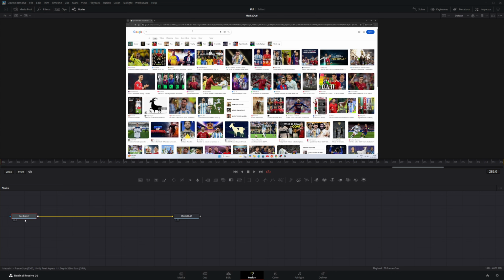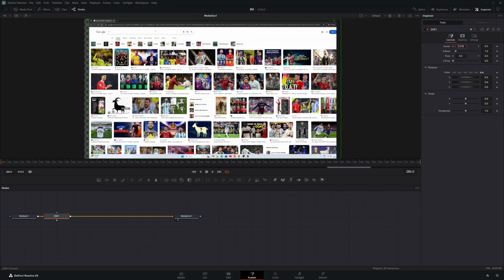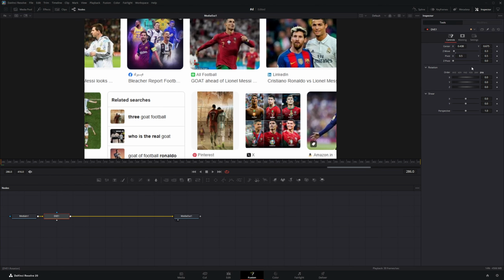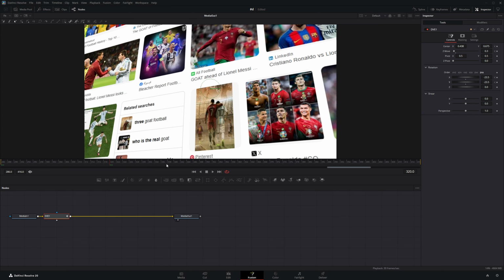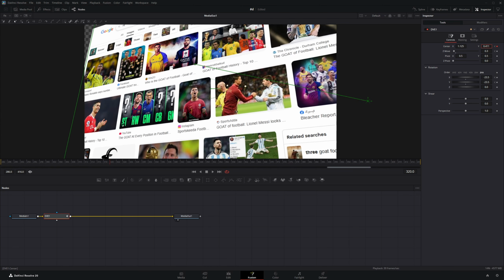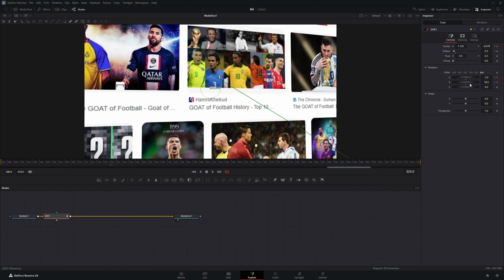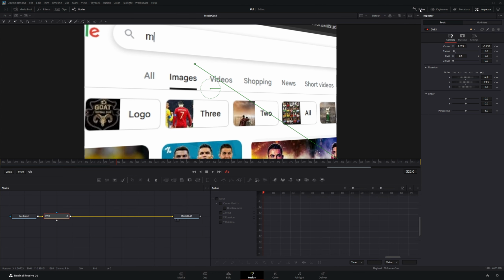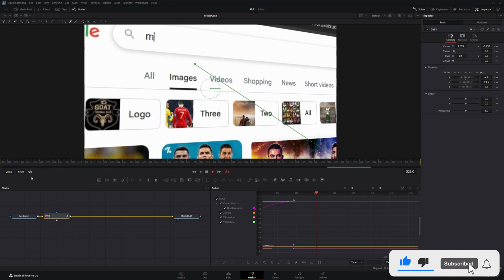Zoom Into Any Screen Like This! (3D UI Effect in Fusion)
In this tutorial, you'll learn how to create a professional-looking 3D zoom effect using the Fusion page in DaVinci Resolve. This dynamic technique gives your footage a cinematic parallax-style motion, making it ideal for UI demonstrations, YouTube intros, tech reviews, and more.